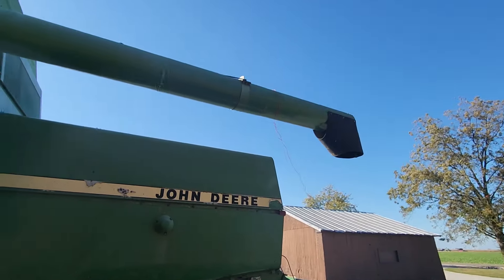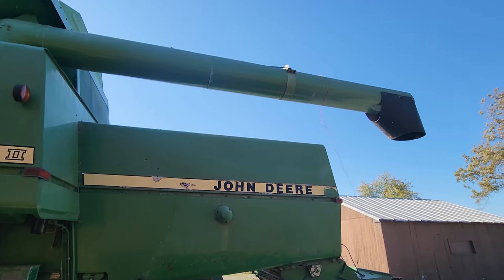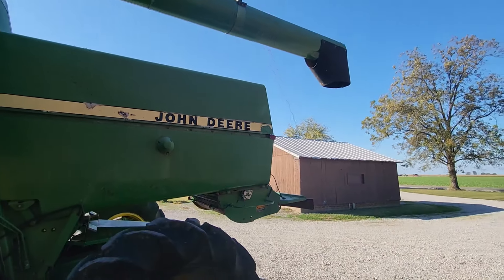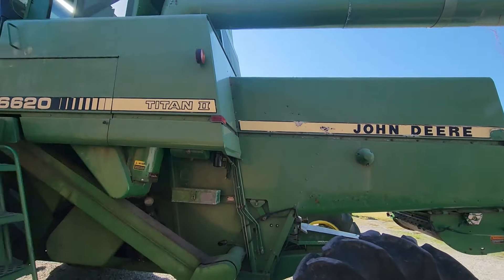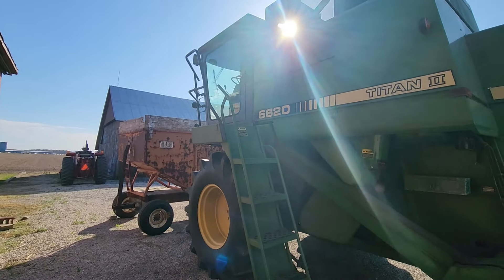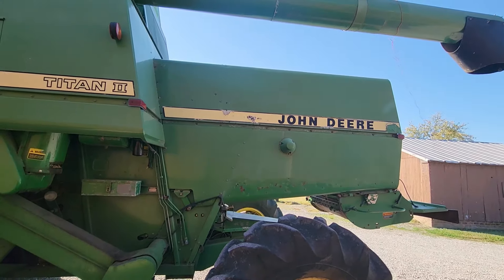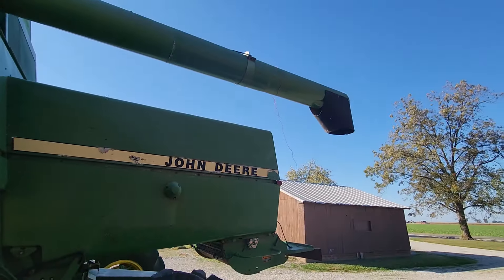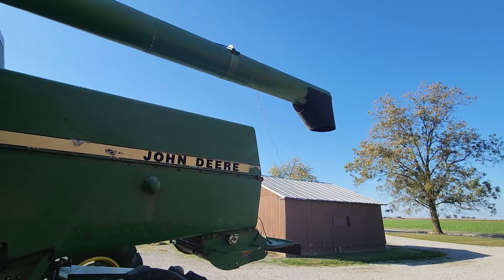John Deere 6620 Broke Down...AGAIN!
The title says it all. We might get harvest done before it snows. We might just give up!